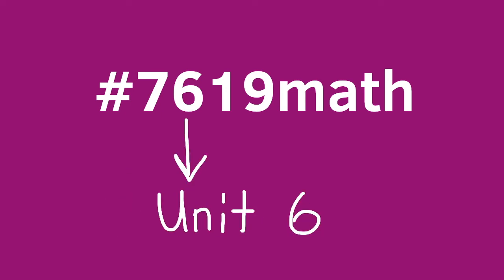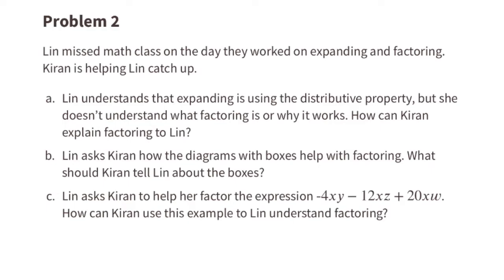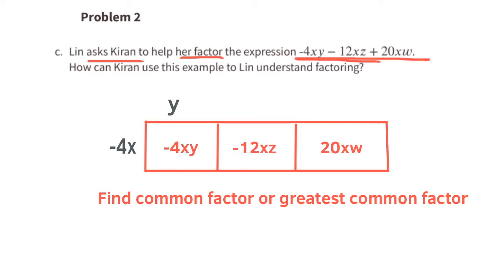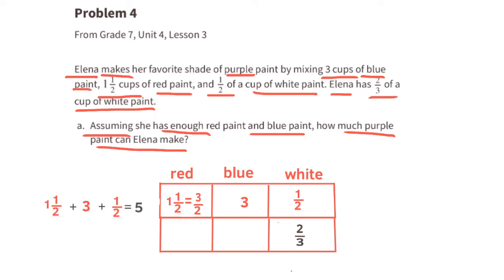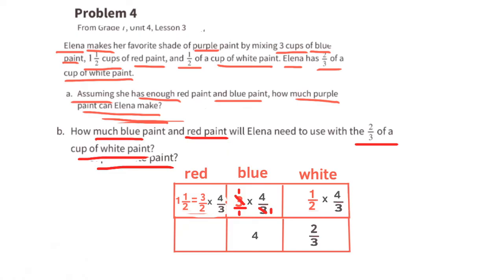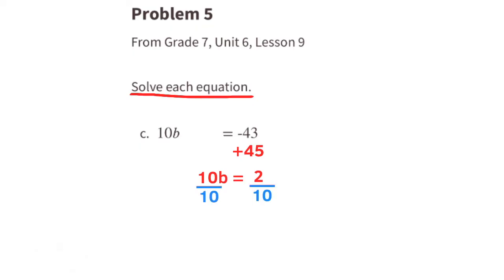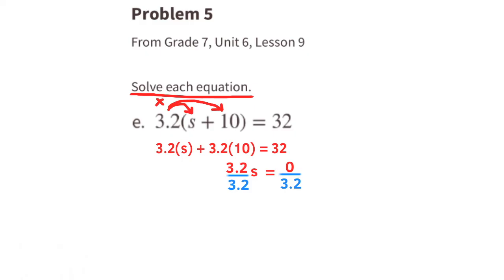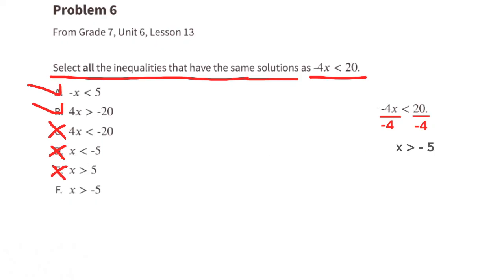😉 7th Grade, Unit 6, Lesson 19 "Expanding and Factoring" Illustrative Mathematics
😉 7th Grade, Unit 6, Lesson 19 "Expanding and Factoring" Illustrative Mathematics Practice Problems. Review and tutorial. Search 7619math to find this lesson fast! 7th Grade IM Math 7.6.19. "Expanding and Factoring" Practice problems. Review and tutorial. Watch all the other Illustrative Mathematics practice problems tutorials for your grade level.

Illustrative Mathematics videos. Illustrative Mathematics tutorials. Illustrative Mathematics answers. Illustrative Mathematics answer key.